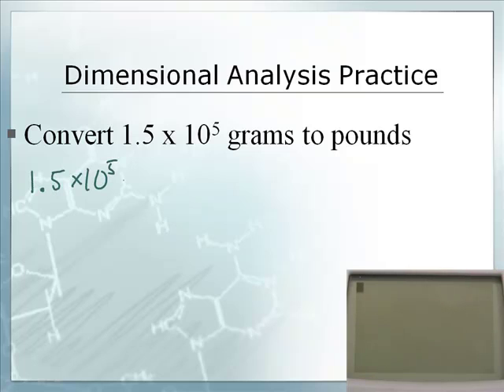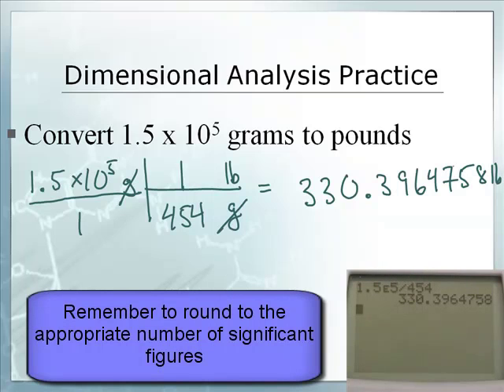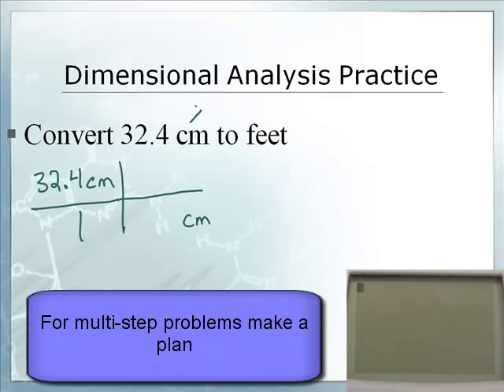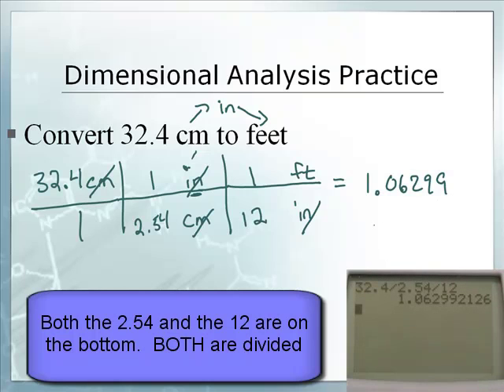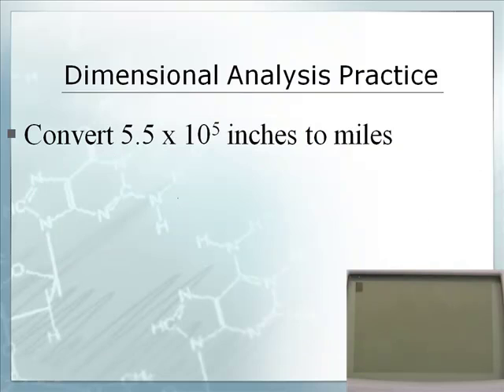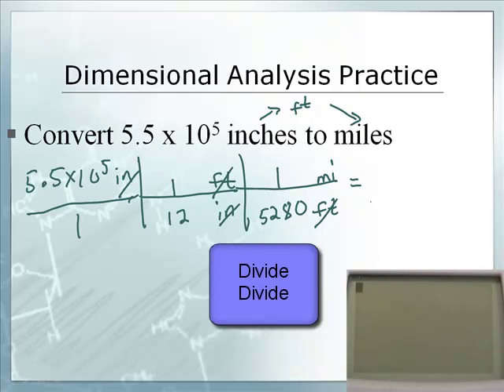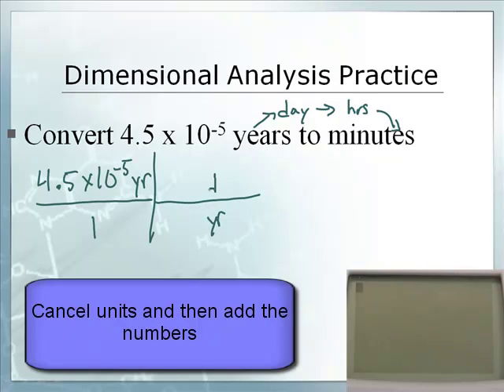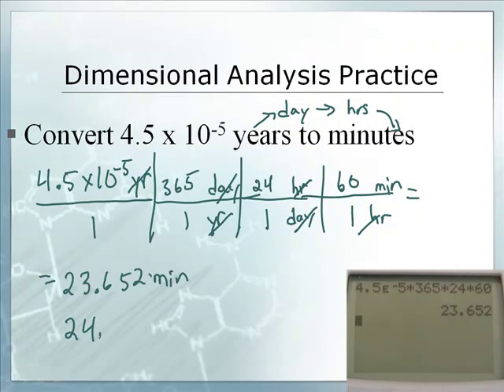Intro to Chemistry: 1.8: Dimensional Analysis-One Dimensional Problems (2/2)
1.8:  Dimensional Analysis-One Dimensional Problems